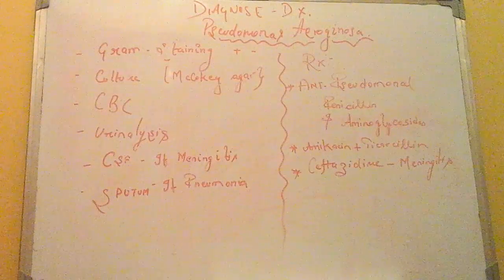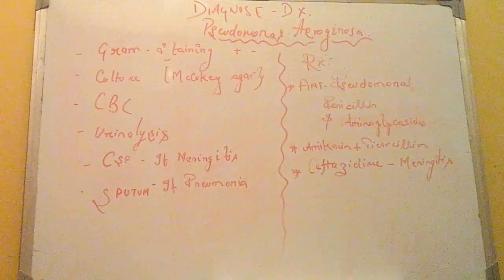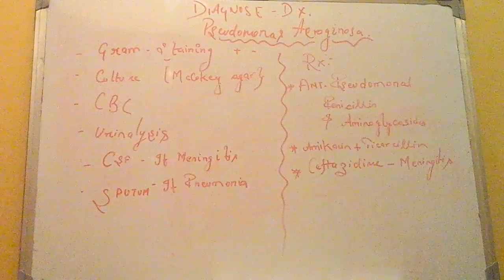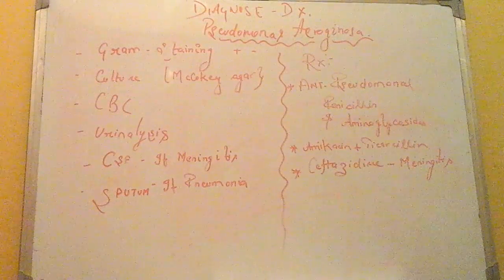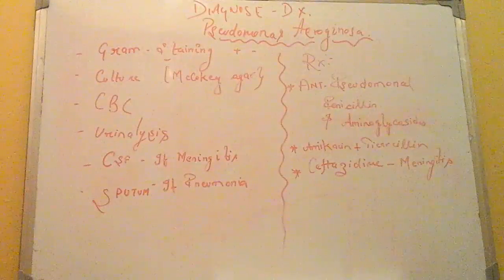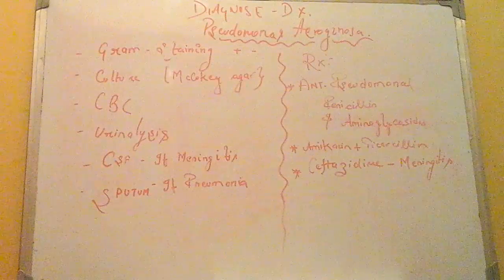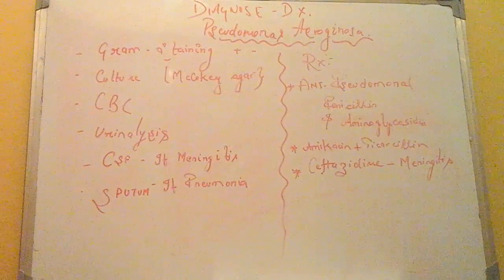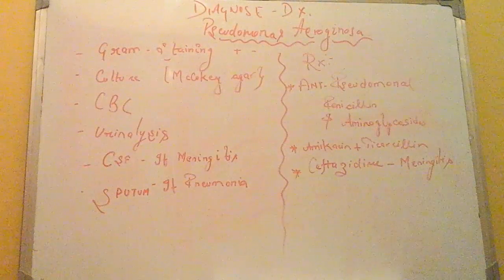Microbiology - Medical Lecture- Pseudomonas Aeruginosa Part 3